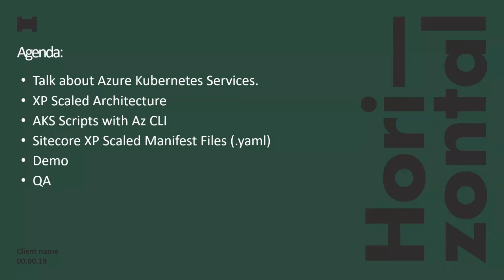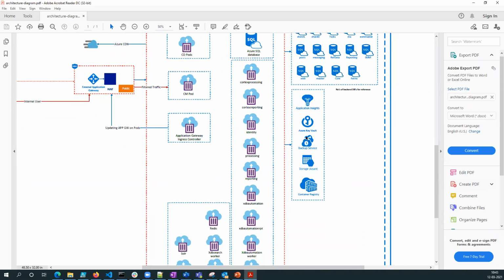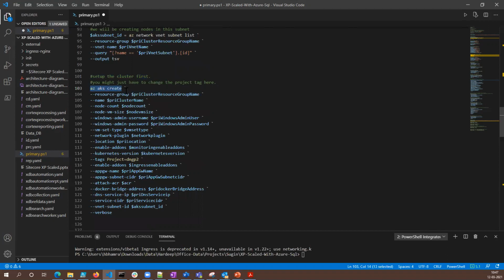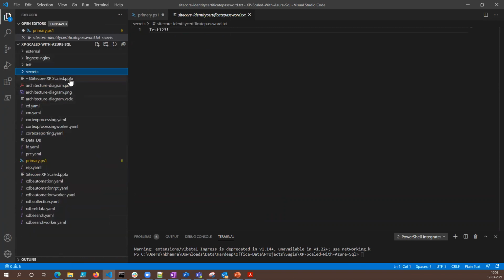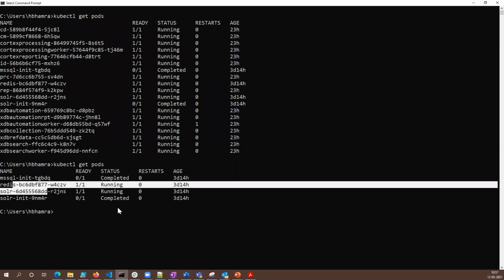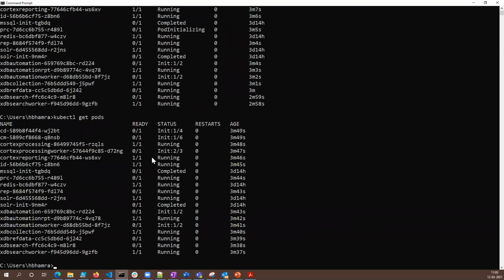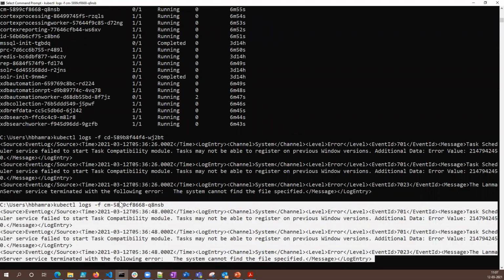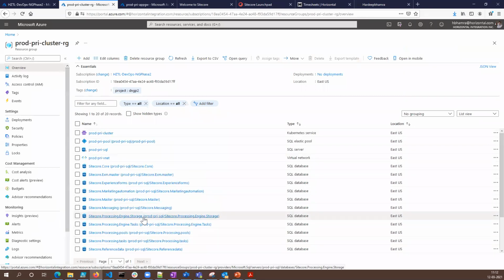Sitecore XP Scaled on AKS